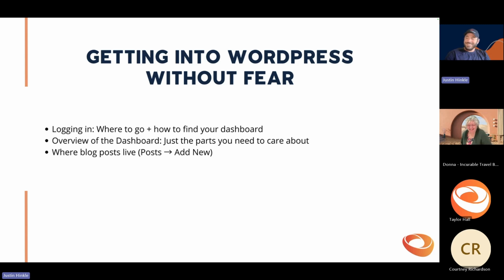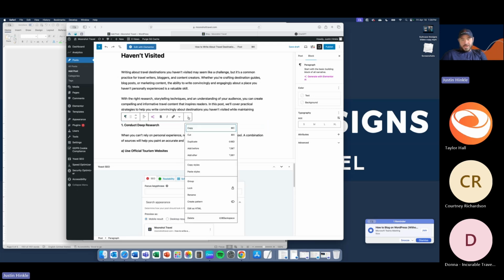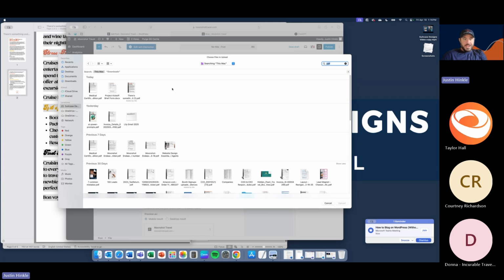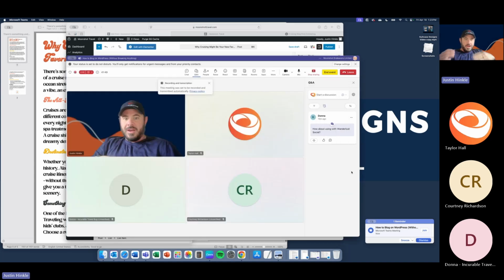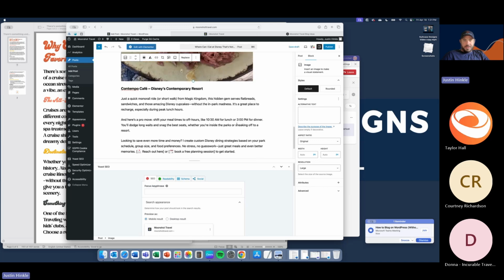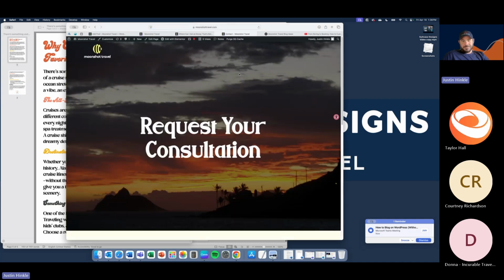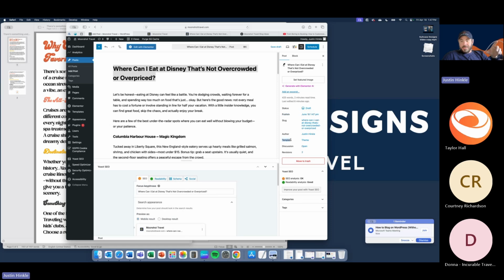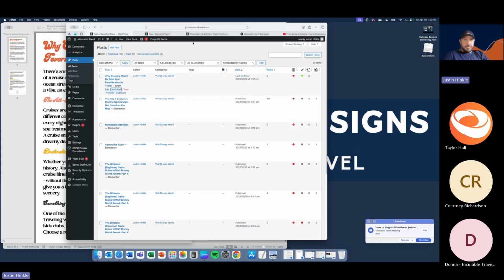How to Blog on WordPress Without Breaking Anything